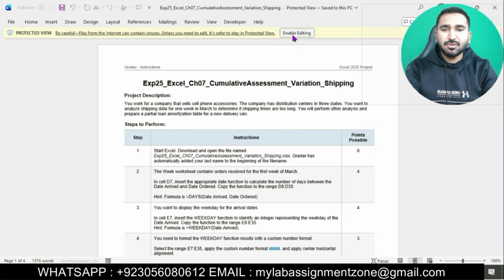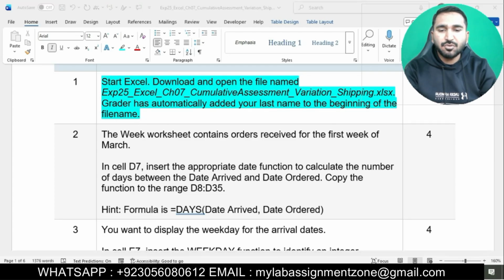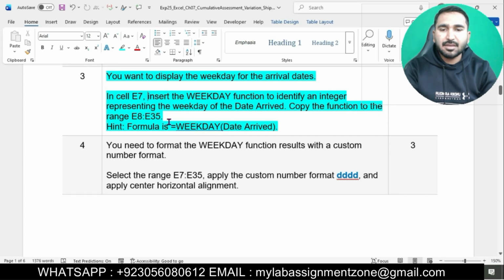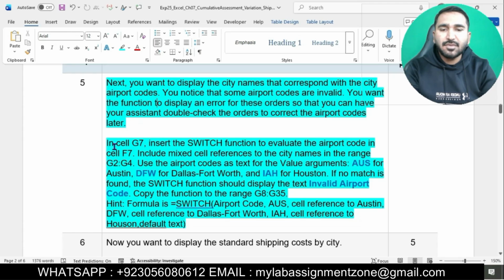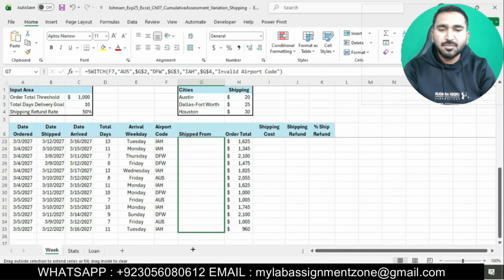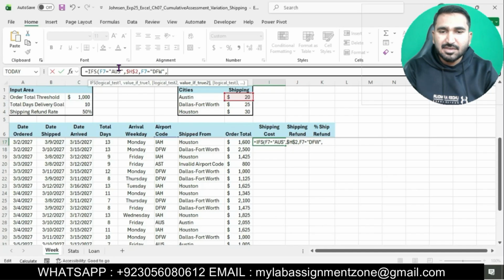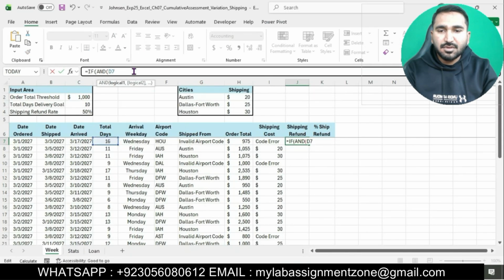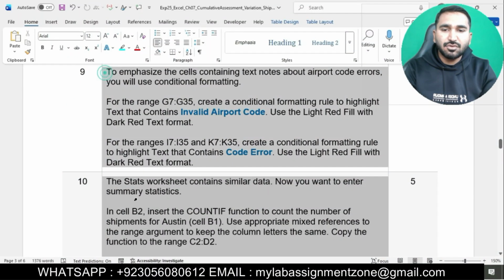Exp25_Excel_Ch07_CumulativeAssessment_Variation_Shipping | Phone Accessories Sales | Exp25 Excel ch7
Exp25 Excel Chapter 7 CumulativeAssessment Shipping | Phone Accessories Sales | Exp25 Excel ch07

exp25excelch07cumulativeassessmentshipping,exp25_excel_ch07_cumulativeassessment_shipping,exp25 excel ch07 shipping,exp25 excel ch7 shipping

Exp25_Excel_Ch05_Cumulative_Merchandise 1.1
Exp25_Excel_Ch05_HOE - Sociology 1.1

Exp25_Excel_Ch06_HOE - Mortgage

EXP25_Excel_CH08_CumulativeAssessment_Employee Satisfaction
Exp25_Excel_Ch08_CumulativeAssessment_Variation - Real Estate Valuation

Exp22_Excel_Ch05_Cumulative_Merchandise 1.1
Exp22_Excel_Ch05_HOE - Sociology 1.1

Exp22_Excel_Ch06_HOE - Mortgage

excel exam
access exam
word exam
powerpoint exam